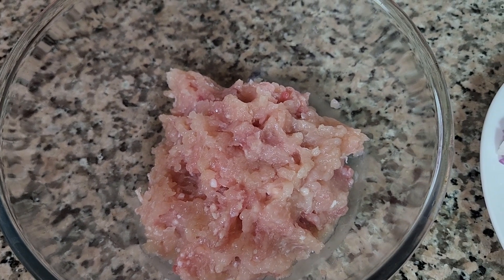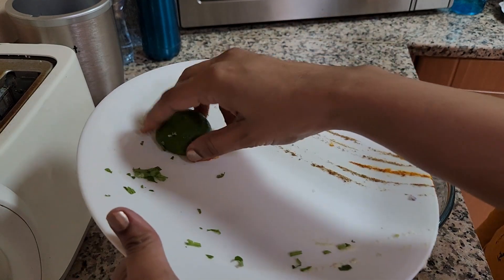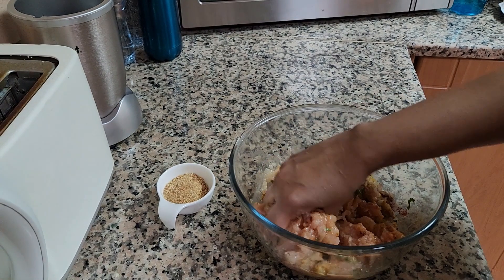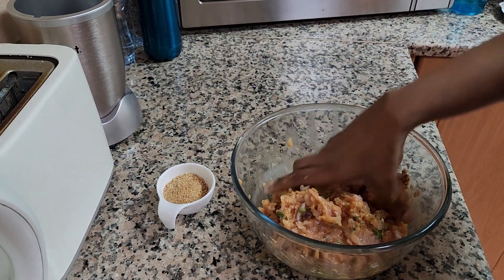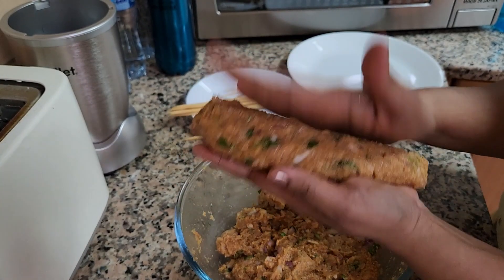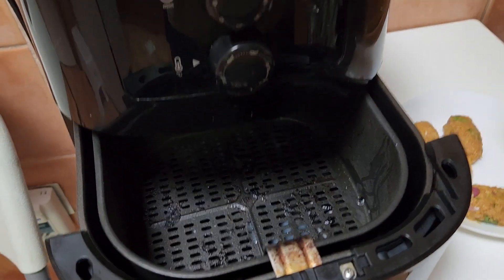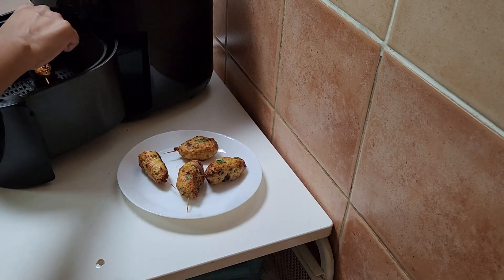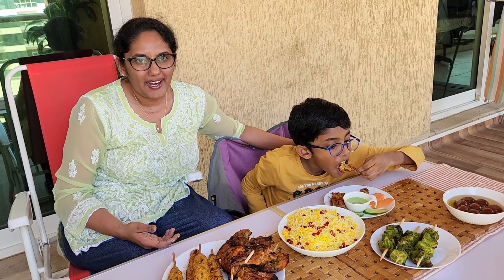Mini Chicken Seekh Kebab I Eid Special Recipe I Chicken Kebab for Kids I Picky Eater Chicken Kebab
Eid al-Fitr is a festival of joy, happiness, and delicious food. This year, surprise your kids with these mouth-watering Mini Seekh Kebabs on Eid. In this video, I bring you a quick and easy recipe to make Mini Seekh Kebabs that your kids will love.

I start by preparing the ground meat mixture with a blend of aromatic spices and herbs. The mixture is then molded onto skewers and grilled to perfection. The result is a juicy and flavorful kebab that is sure to tantalize your taste buds.

So, if you're looking for a delicious and easy-to-make Eid special dish for your kids, look no further than this Mini Seekh Kebab recipe. Watch the video now and learn how to make this scrumptious dish in no time. Happy Eid!